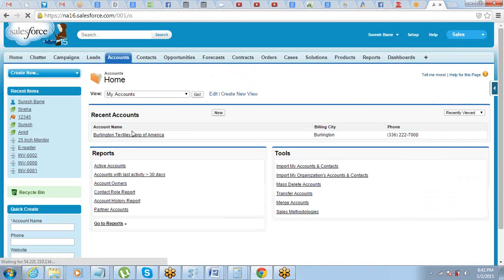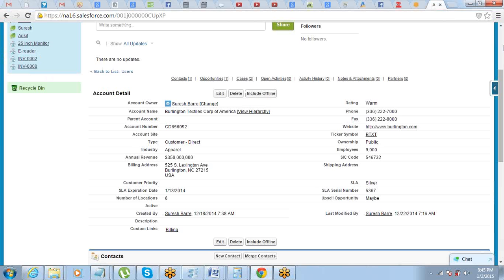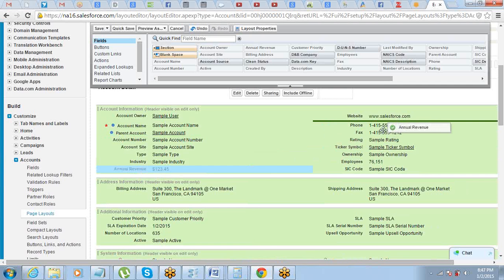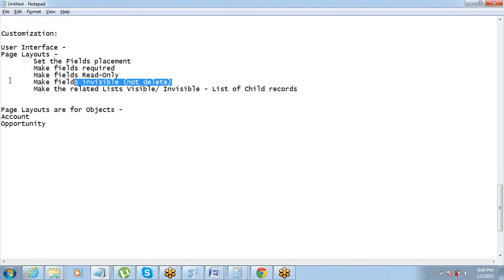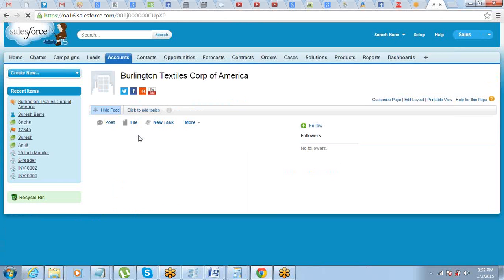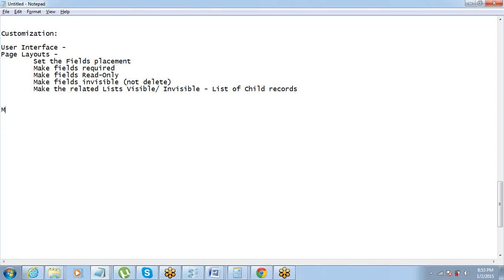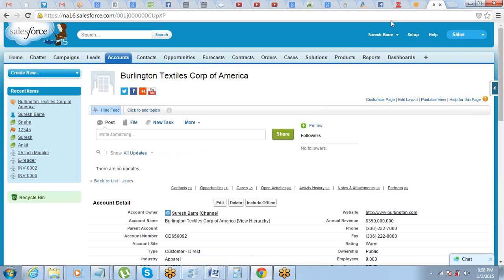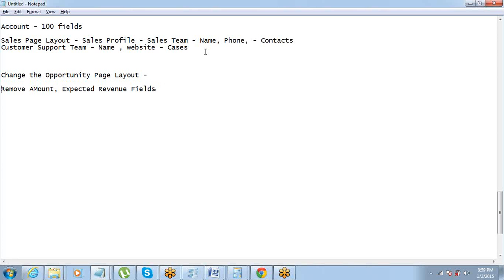Customization of User Interface in Salesforce | Page Layouts